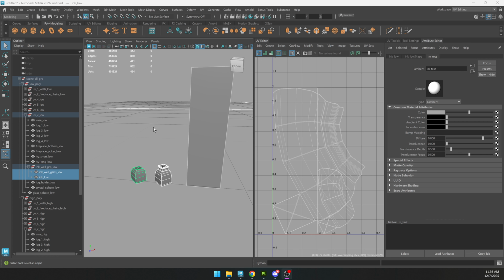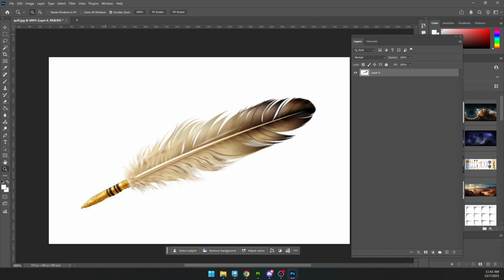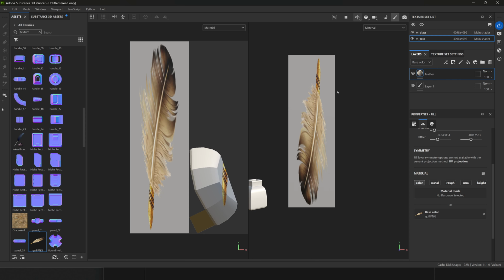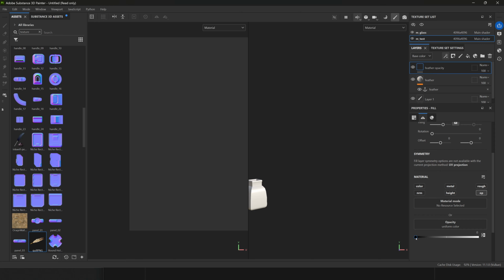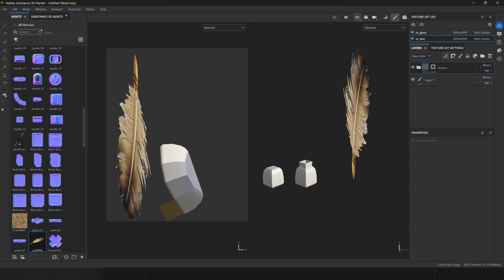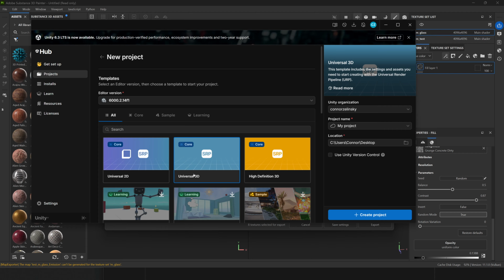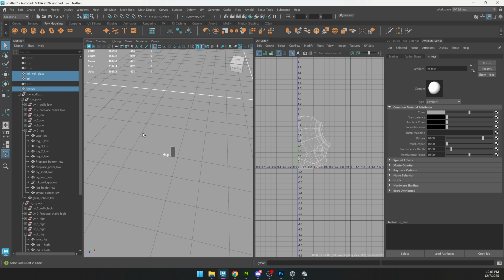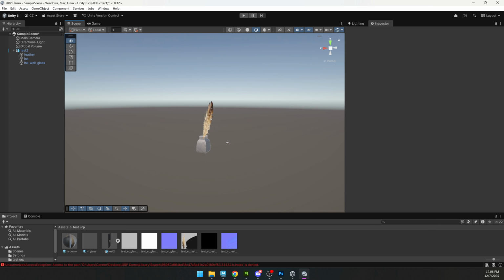Substance Painter - Using Anchor Points for PNG Opacity to Make a Feather Quill - Unity URP Setup